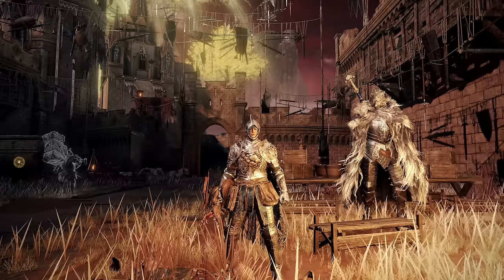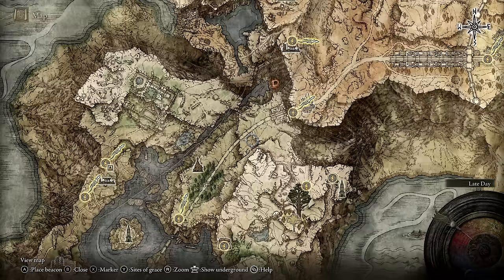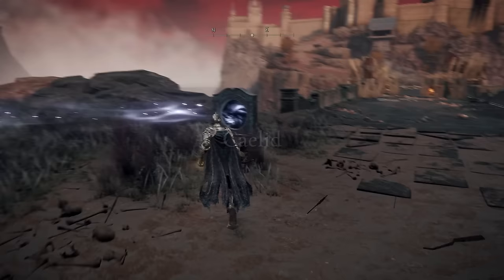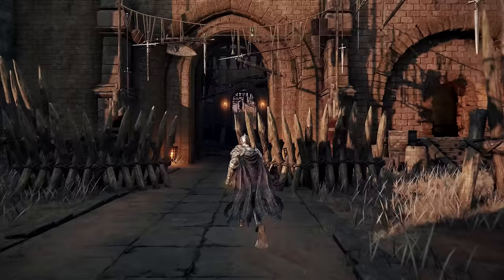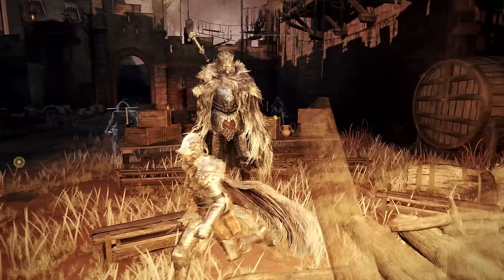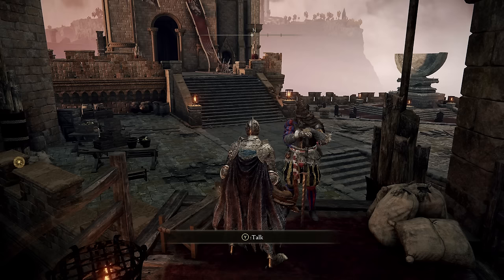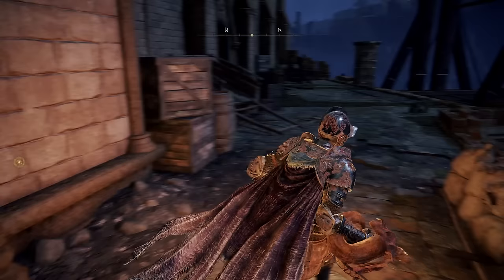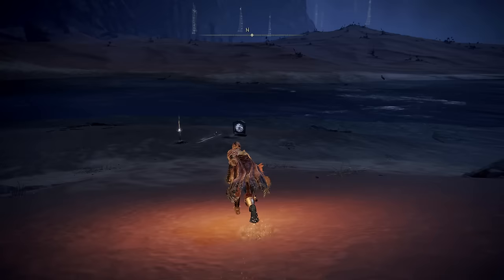Elden Ring How to Start The Radahn Festival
Here's how to start the Redahn Festival in Elden Ring and then activate the battle against General Redahn.

Defeating Starscourge Redahn opens up a interesting underground areas. You can activate Redahn Festival either by progressing Ranni's questline, but much easier is be activating the Grand Lift of Dectus.

I hope you find this Elden Ring How to Start The Radahn Festival video useful. If so, please comment, like and consider a sub. Thanks so much!

If you need the exact route to get the Dectus Medallion, here's the video on that

Looking to buy Elden Ring or other games? Prices to you are exactly the same as using the normal web link).